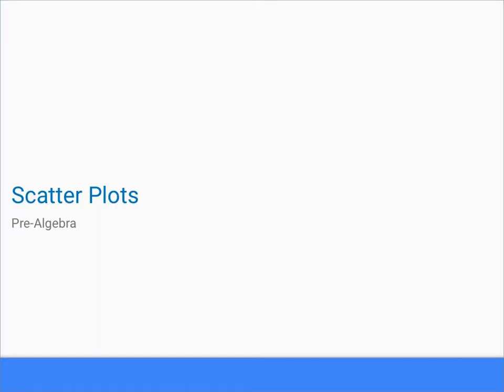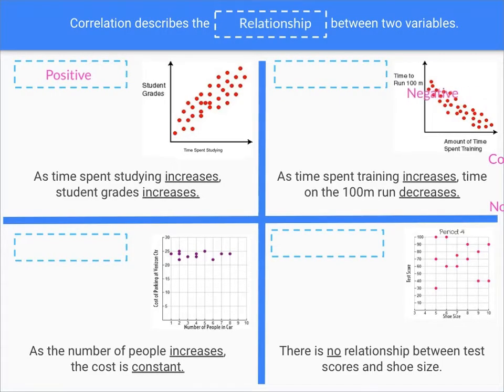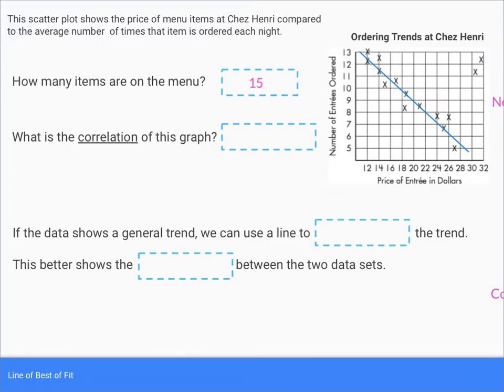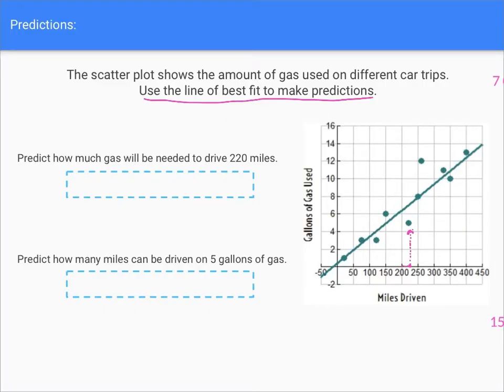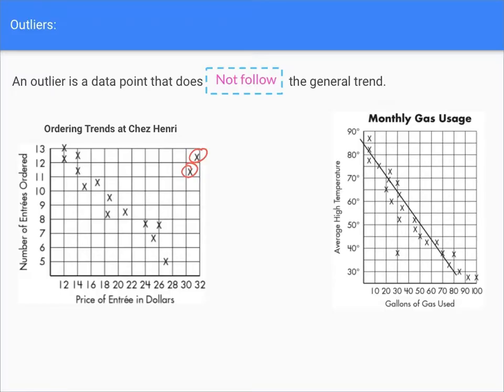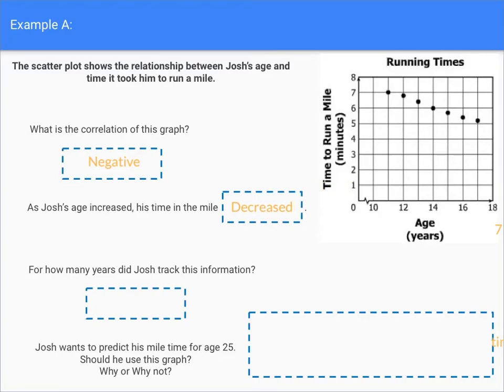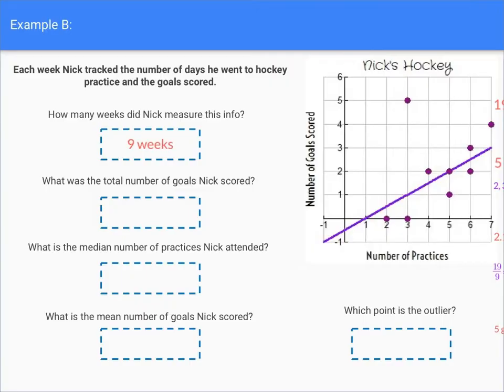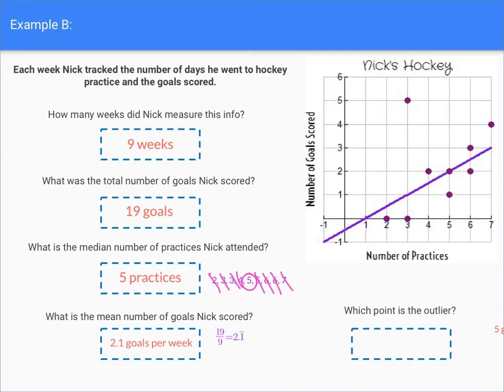Pre-Algebra: Scatter Plots